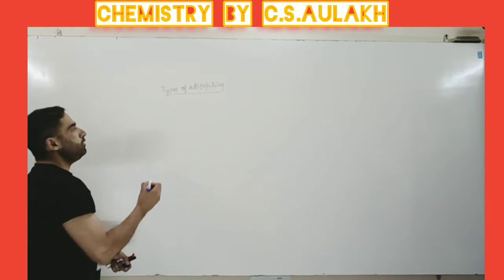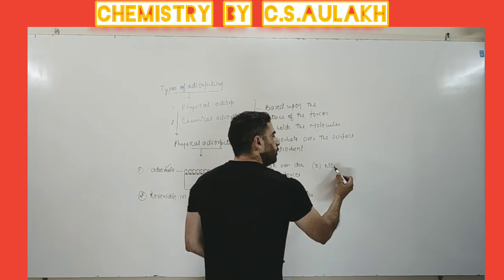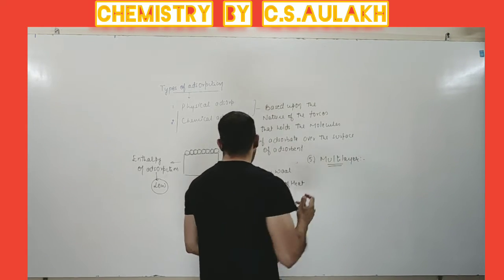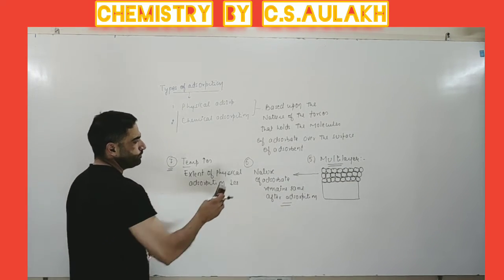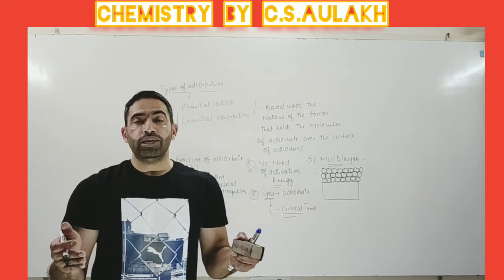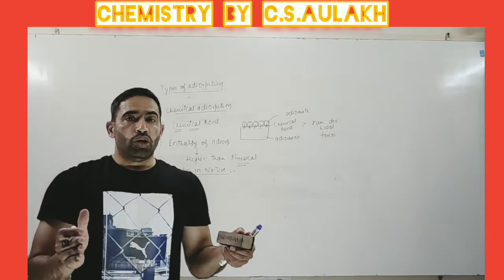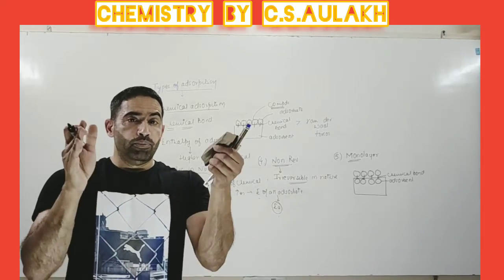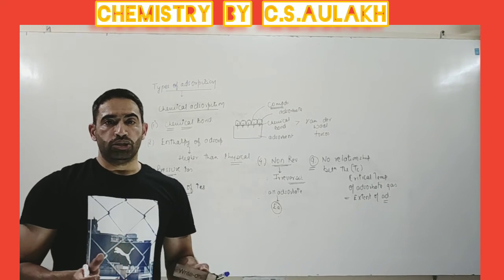Class 12th | Ch-4 "Surface Chemistry" | Physical Adsorption vs Chemical Adsorption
In this video there is a lecture given on Ch -4 Surface Chemistry of Class 12th and the topic discussed is diference   b/w Physical and Chemical Adsorption .
            Thanks For 👀

Tuning line in the start Of the video